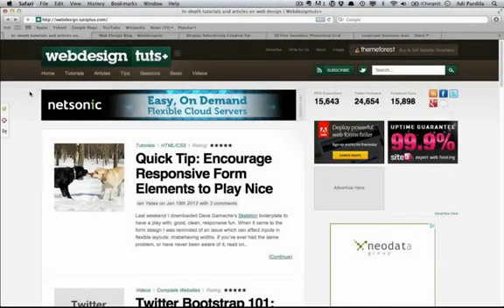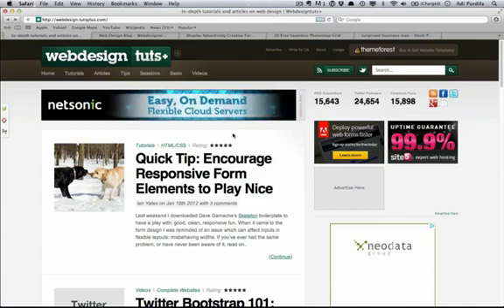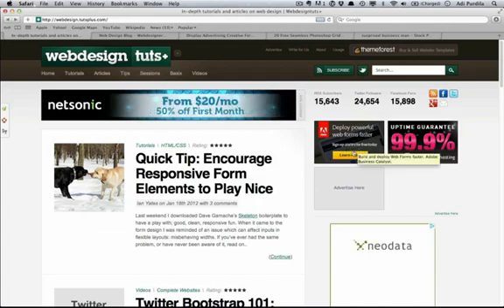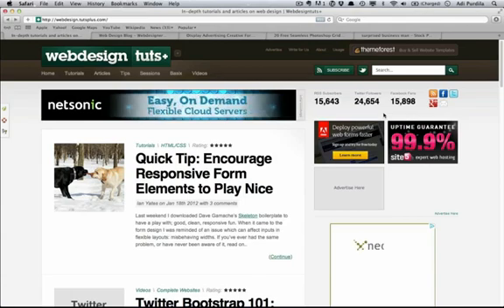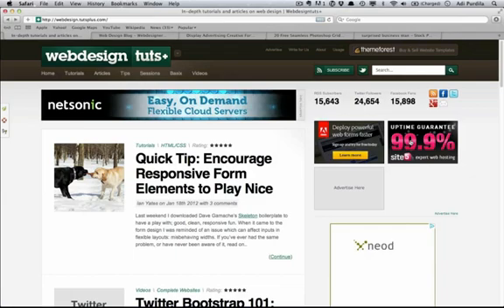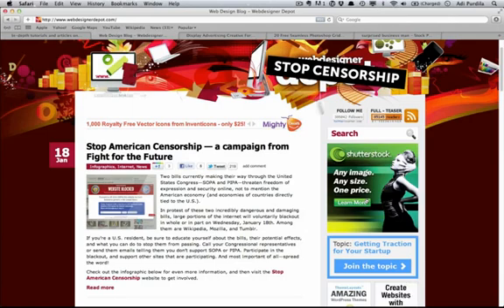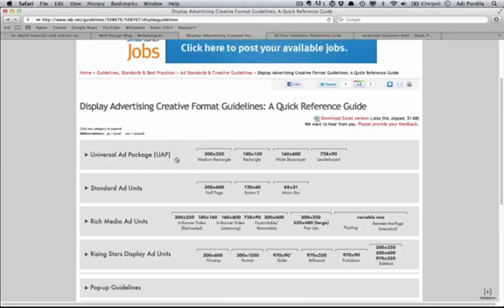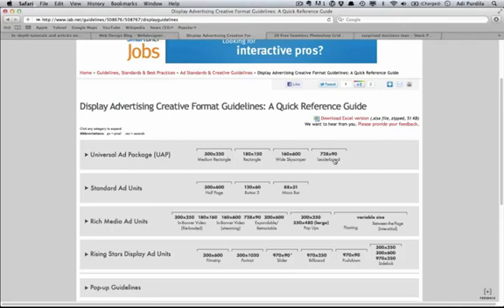Design a Smart Series of Banner Ads in Photoshop: Introduction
Join me in this "lengthy" quick tip as I show you some basic elements of an ad banner and then demonstrate how to design a banner set for a web hosting company.